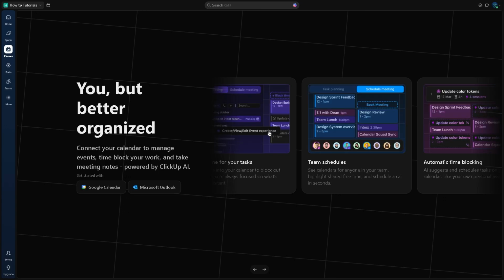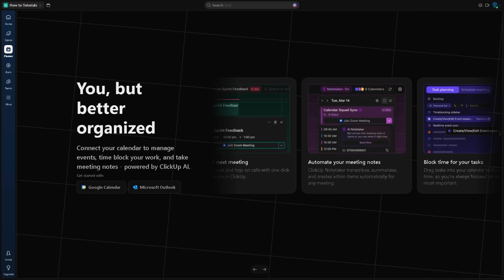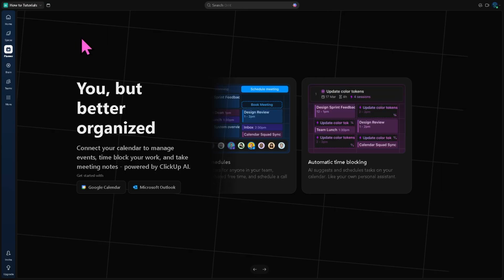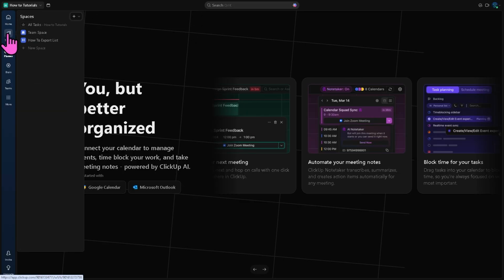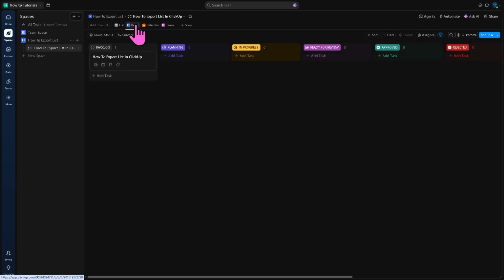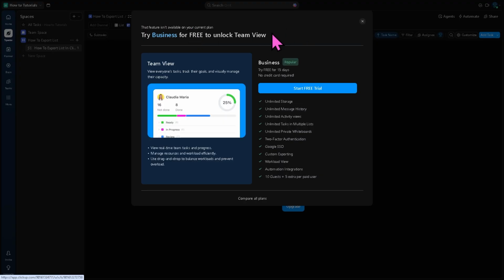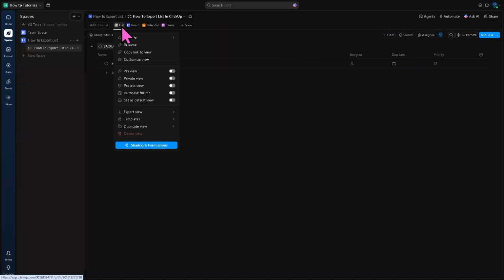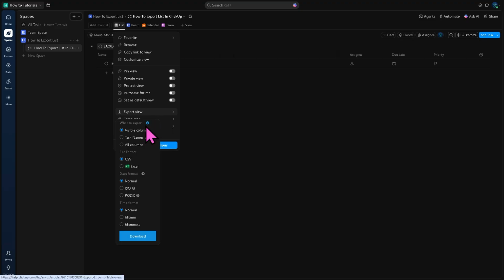How to Export a List in ClickUp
How to Download a ClickUp List as a File

In this video, you’ll learn how to export a List in ClickUp, making it easy to download your tasks, details, and project data for reports, sharing, backups, or analysis. We’ll explain what export options are available for Lists, how ClickUp formats the exported data, and what users typically choose—such as CSV, Excel, or PDF formats. Whether you're collaborating with a team, preparing documentation, or organizing your workflow, this overview helps you understand how ClickUp’s List export system works clearly and efficiently.